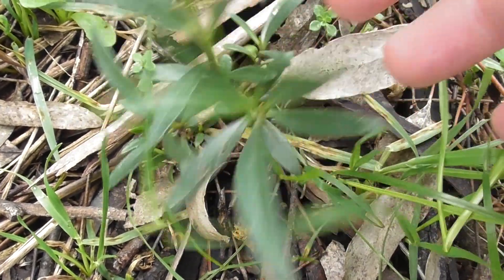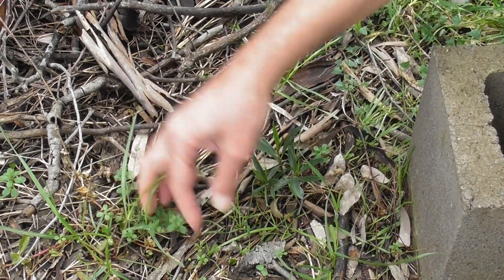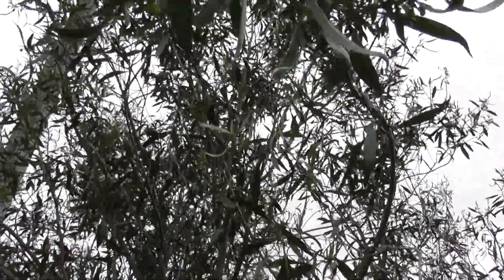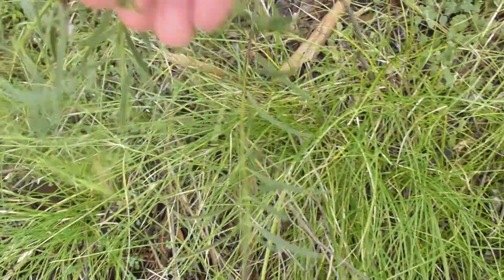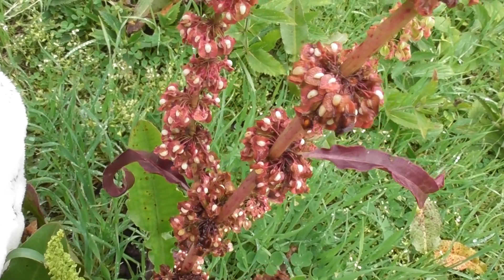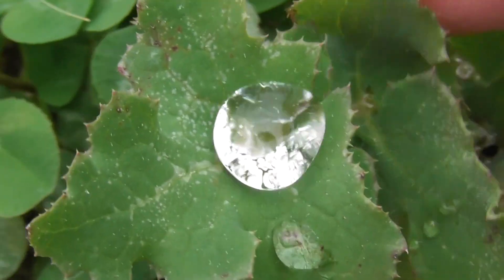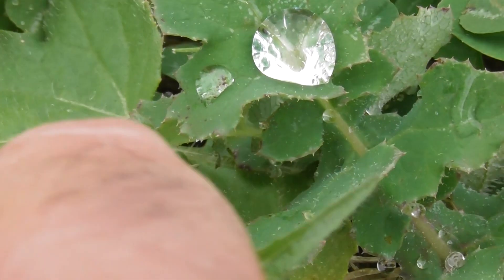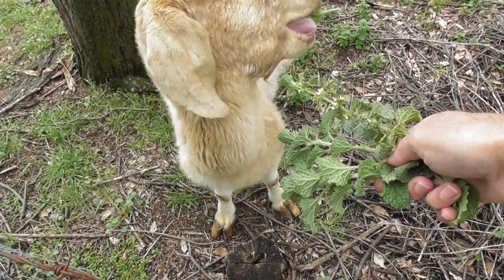Myoporum montanum & Gems 🌿💍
Here I am, in the gardens, looking at a volunteer seedling of Myoporum montanum, amongst other gems...

Incidentally, Wikipedia says of Myoporum montanum: The fruit are a food source for a variety of birds, including emus, and were eaten by Aboriginal people. The food value of the fruits has been rated as low and... the flavour is reported as being "bitterly aromatic and salty sweet".